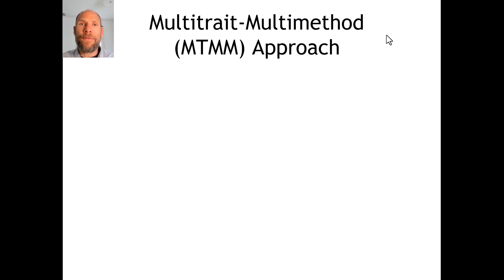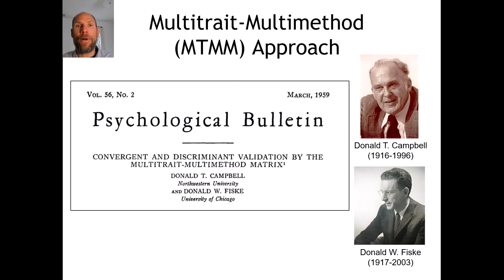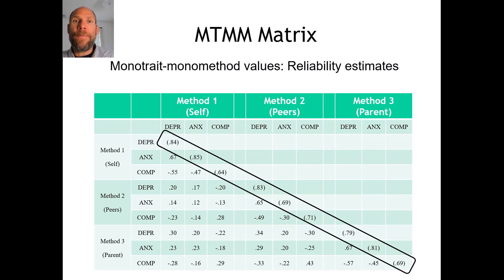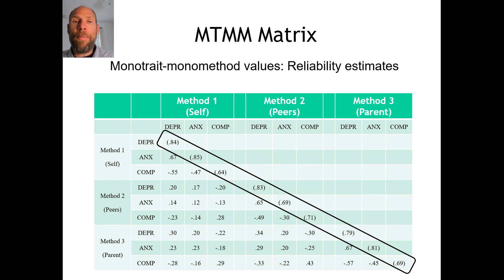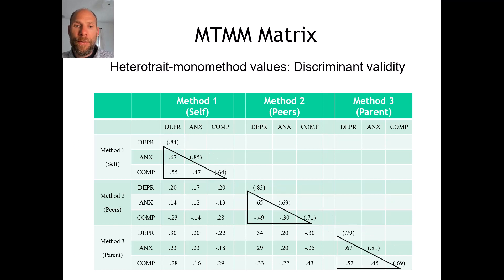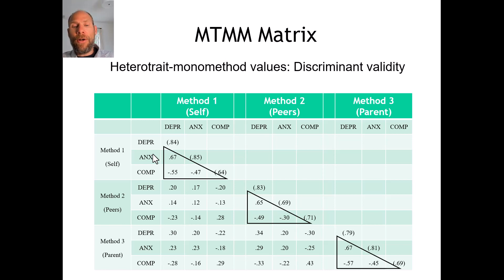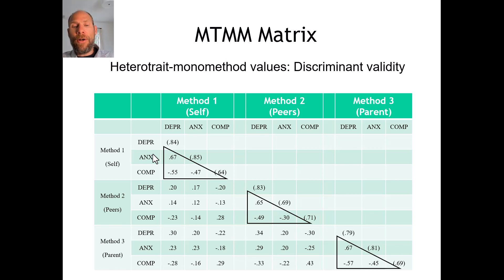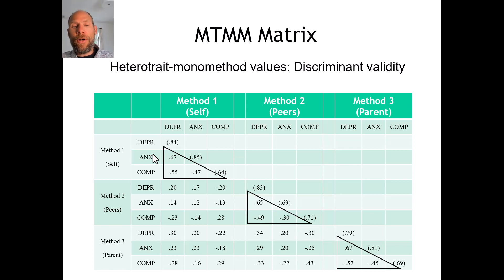MTMM Matrix Explained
QuantFish instructor Dr. Christian Geiser explains the multitrait-multimethod (MTMM) matrix.